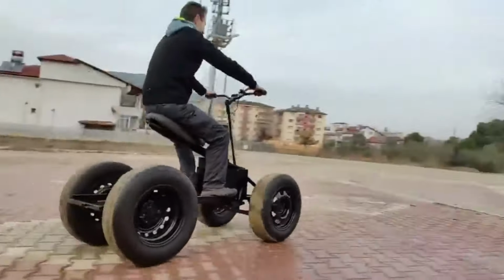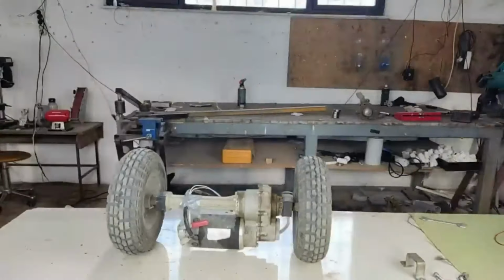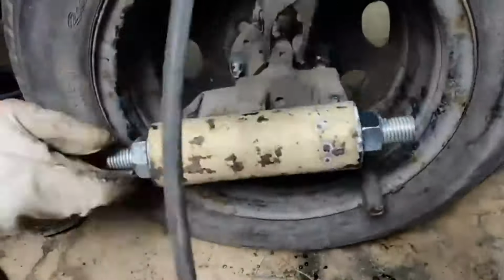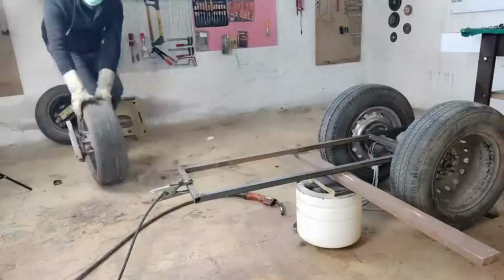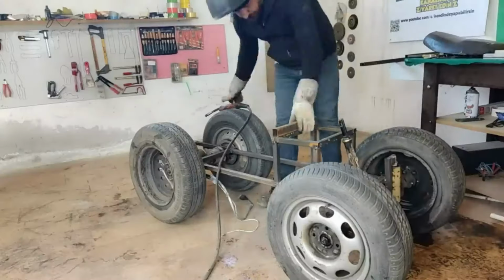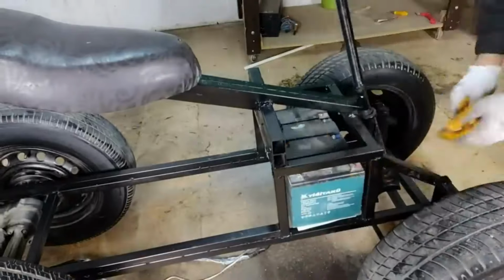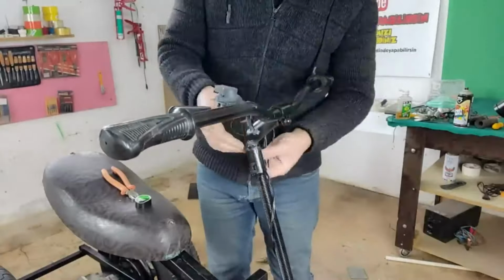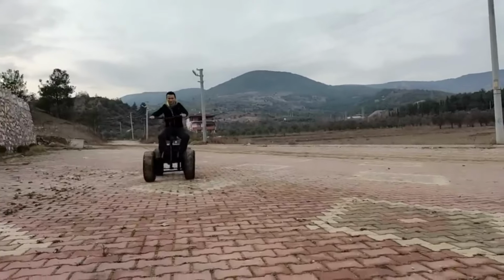I'm building an electric car for my father